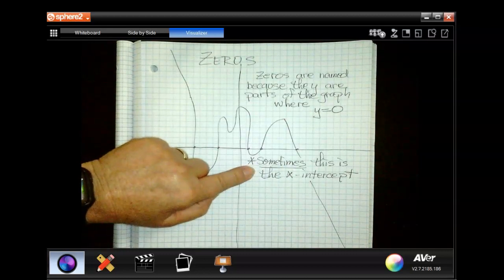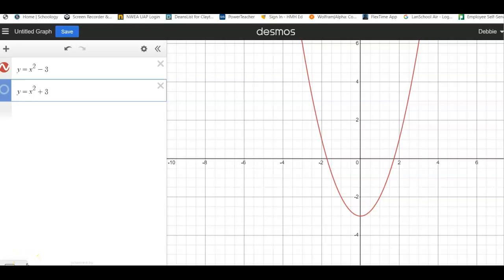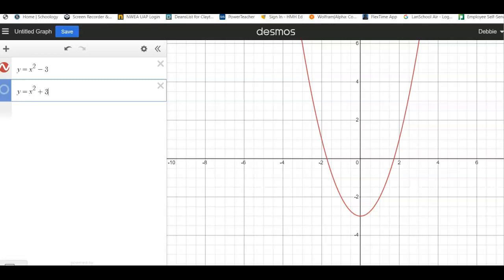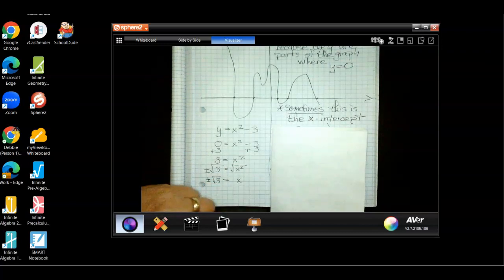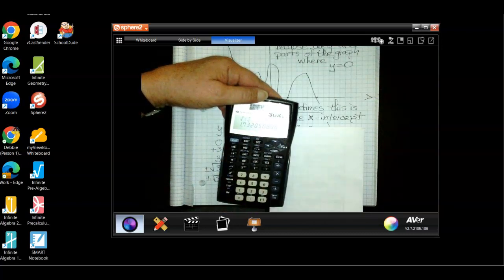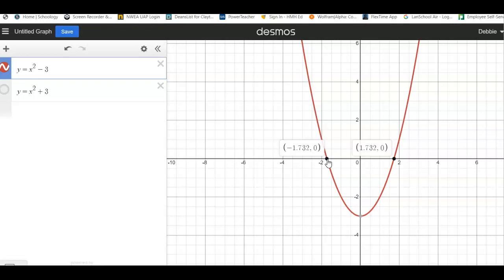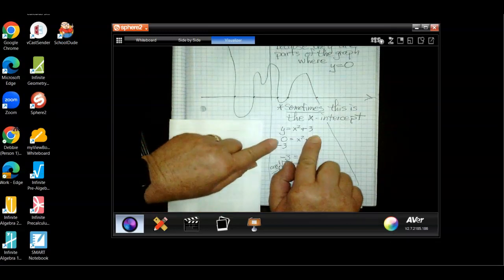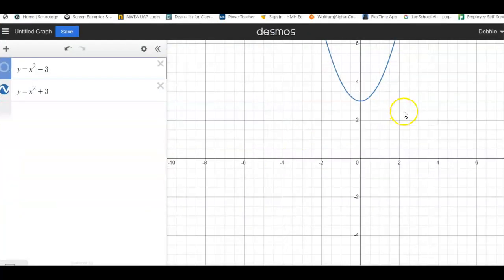A1 Mrs. H - Zeros of a Function